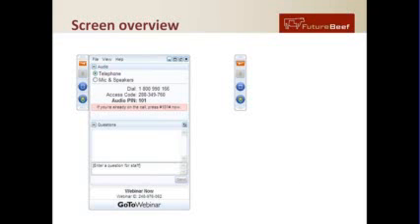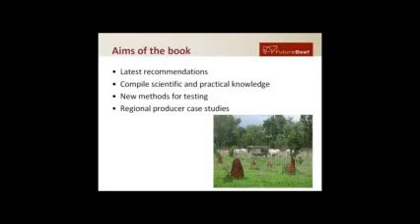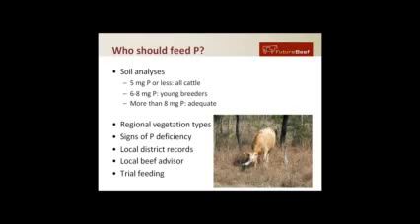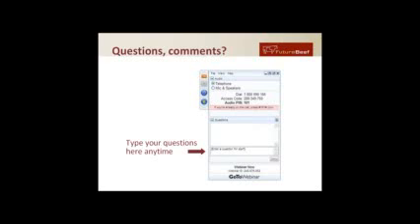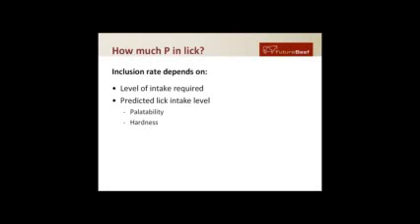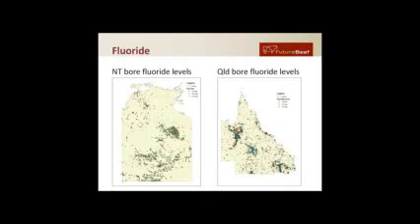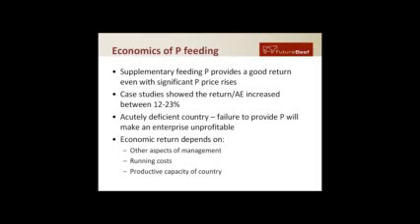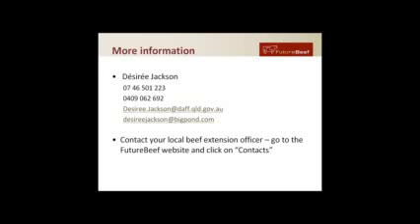Phosphorus management of beef cattle in northern Australia - YouTube